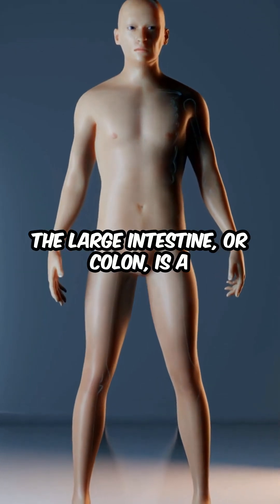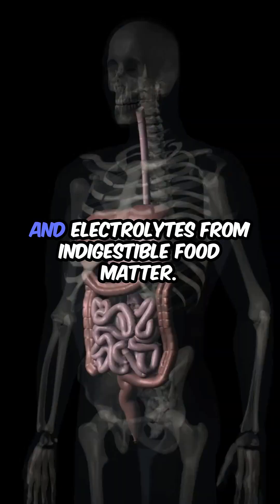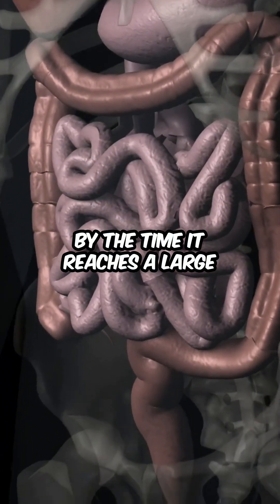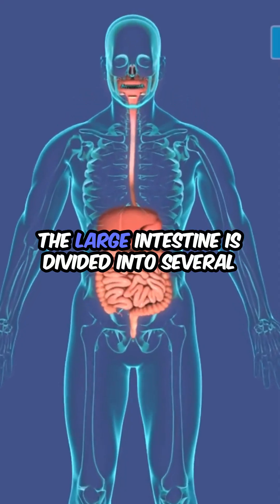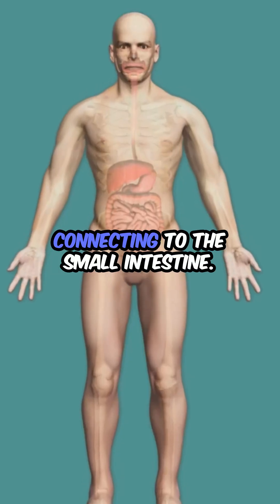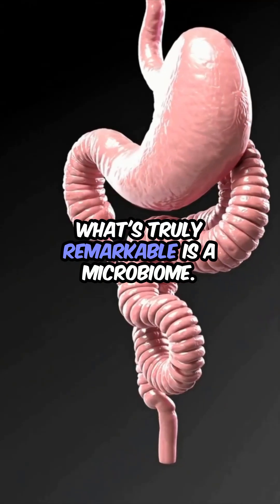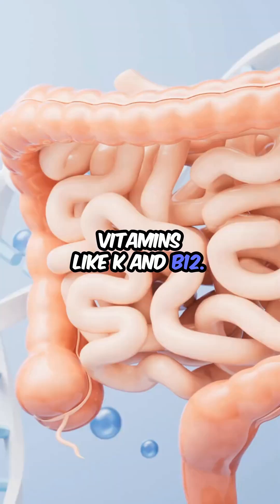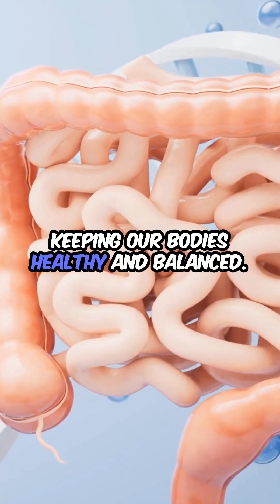The Anatomy of the Large Intestine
🧠 The Anatomy of the Large Intestine | Structure, Function & Importance
The large intestine may not get as much attention as the stomach or small intestine, but it plays a critical role in digestion and overall health. In this video, we dive deep into the anatomy of the large intestine, exploring its parts, functions, and why it’s essential for your body’s waste management and hydration system.

🔍 What Is the Large Intestine?
The large intestine, also known as the colon, is the final section of the digestive tract. Its primary job is to absorb water and electrolytes from undigested food and form solid waste (feces) to be eliminated from the body.

🧩 Parts of the Large Intestine:
Cecum – the beginning of the large intestine that connects to the small intestine

Ascending colon – runs upward on the right side of the abdomen

Transverse colon – travels across the body from right to left

Descending colon – moves downward on the left side

Sigmoid colon – S-shaped section that leads to the rectum

Rectum and Anus – store and expel feces from the body

Each section has a specialized role in waste processing, hydration, and maintaining gut health.

💡 Functions of the Large Intestine:
🔹 Water & Electrolyte Absorption – reclaims moisture and minerals
🔹 Formation of Feces – compacts waste for removal
🔹 Bacterial Fermentation – houses trillions of gut bacteria that break down undigested carbs and produce vitamins like Vitamin K and biotin
🔹 Storage & Elimination – holds fecal material before defecation

⚠️ Common Conditions Affecting the Large Intestine:
🔸 Colitis (inflammation)
🔸 Diverticulitis
🔸 Colon polyps or cancer
🔸 Irritable bowel syndrome (IBS)

🧫 Your large intestine hosts more bacteria than there are human cells in your body!
📏 It’s about 5 to 6 feet long, but much wider in diameter than the small intestine
💩 Healthy digestion depends on the balance of bacteria and effective water absorption in the colon

💬 Have you ever wondered how your colon keeps things flowing? Let us know your thoughts or questions in the comments!